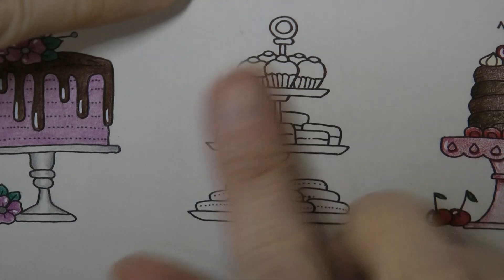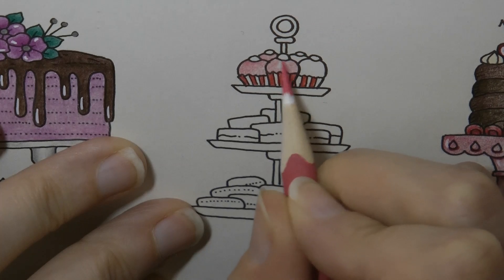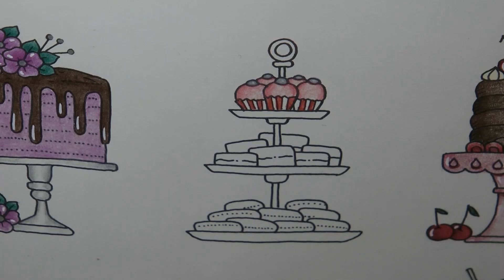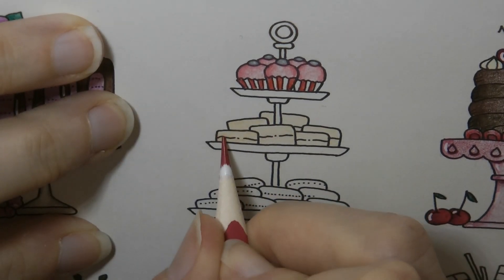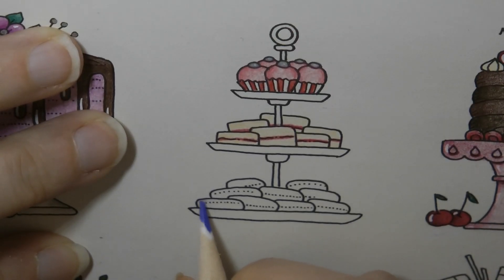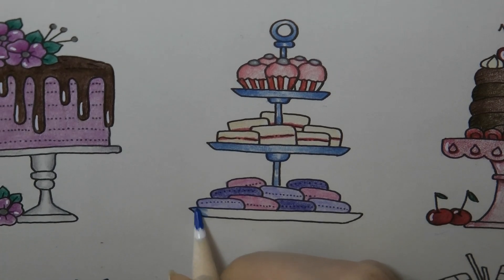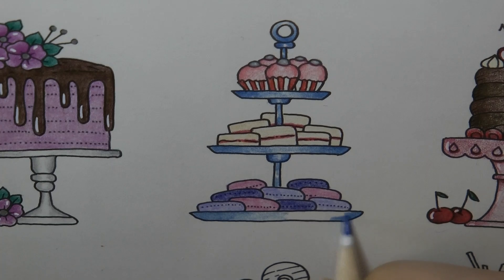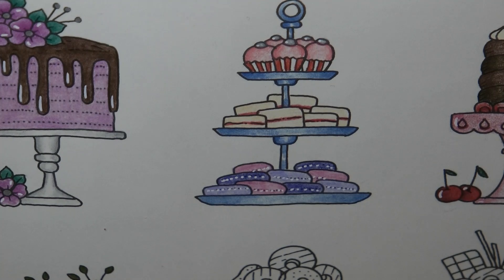Adult Colouring Tutorial Afternoon Tea Stack - from Worlds of Wonder by Johanna Basford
This is a tutorial showing how to colour an afternoon tea stack from World's of Wonder by Johanna Basford using Staedtler Ergosoft pencils. See what I used below:

✿✿ Pencils used:
29, 23, 25, 20, 6, 62, 63, 49, 80

🎥🎥 Items that I use to film:
Camera –